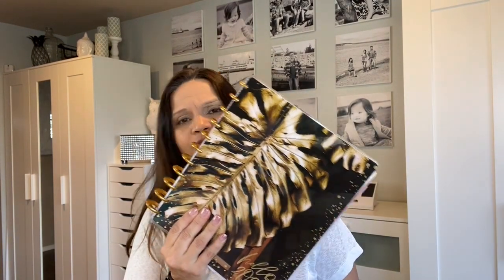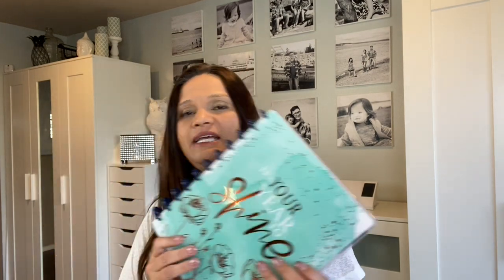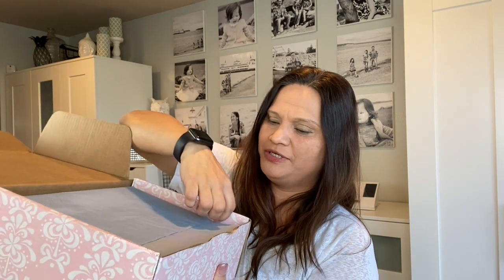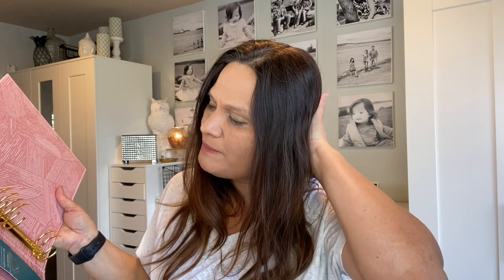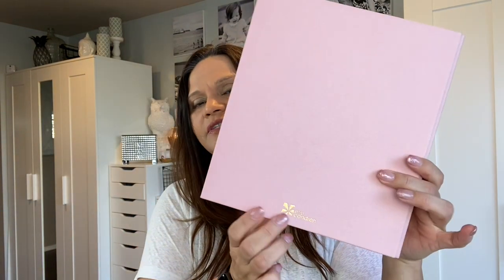Plan With Me: Erin Condren LifePlanner 2020 Binder UNBOXING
I'm loving all the personalized products and organizational accessories I've found at Erincondren.com! Check it out for yourself and you'll receive $10 off your first purchase!